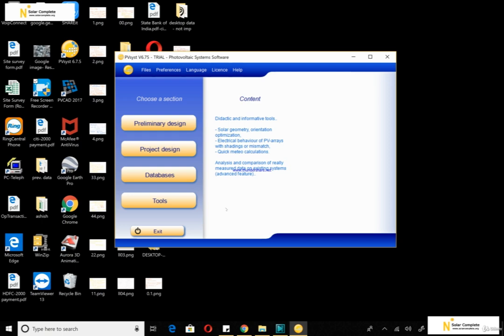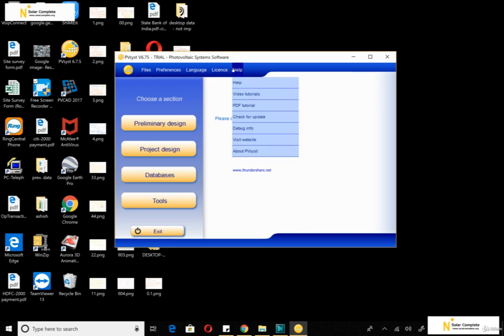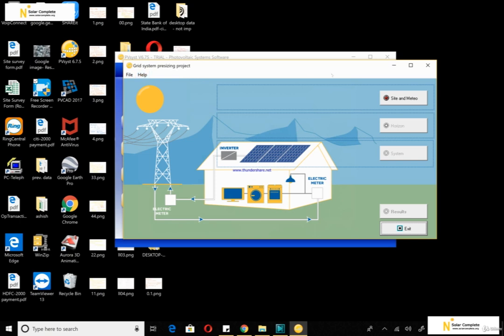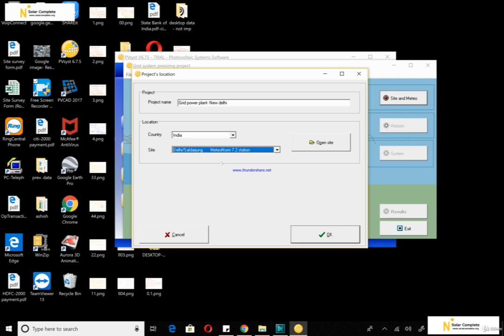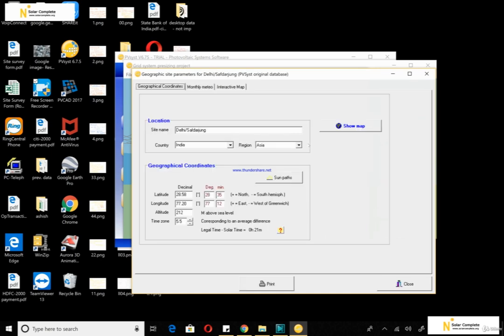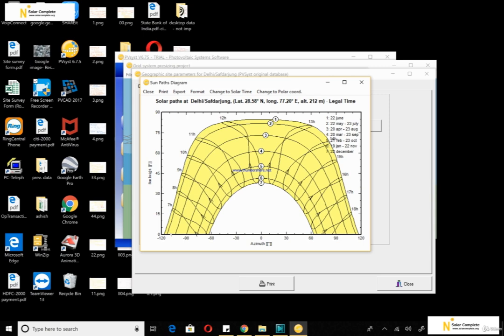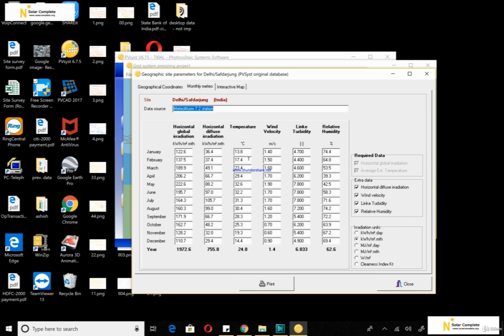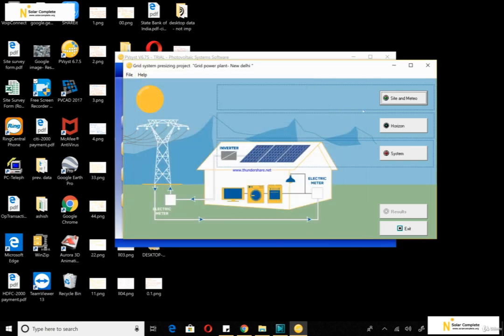1.How to start with PVSyst software ver.6 (for beginners).Whatsapp +91-8707371270 to ask doubts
For getting full coaching /training on PVsyst software tool , pls whatsapp us your cv at 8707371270 for discussion.